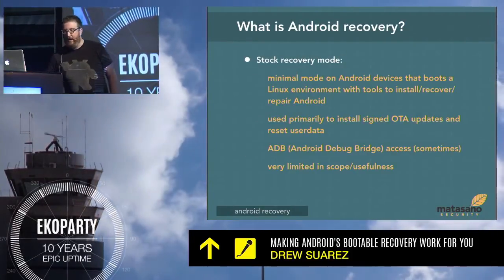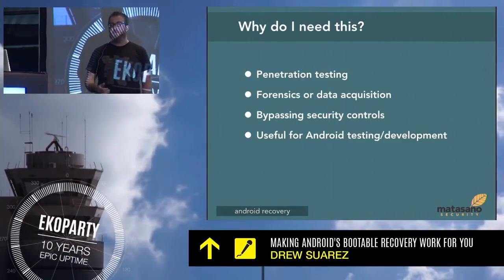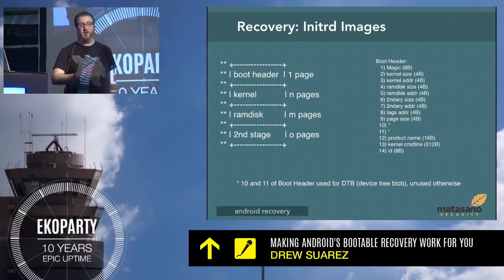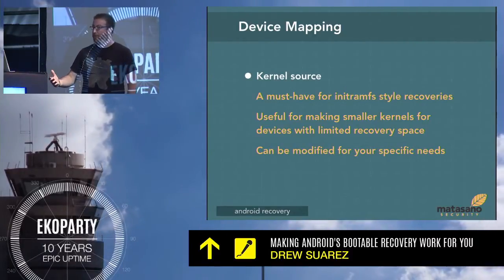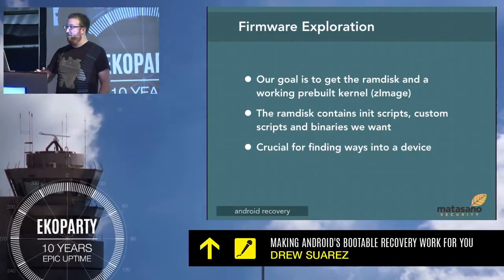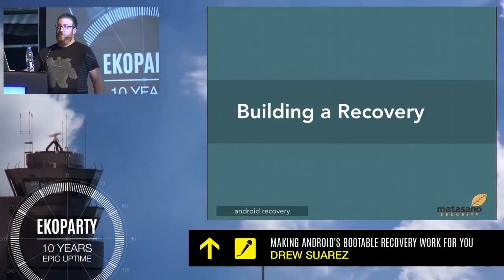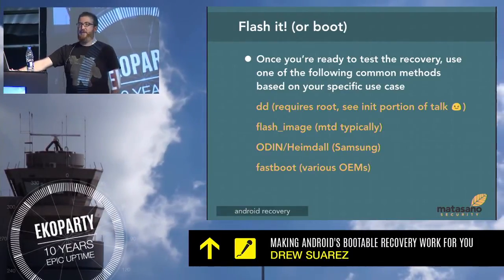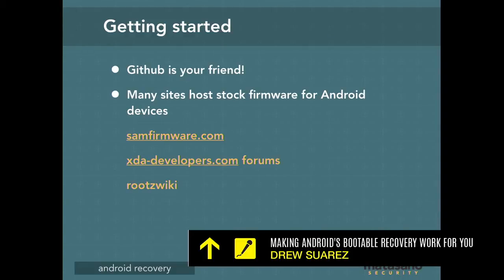Drew Suarez - Making Android's Bootable Recovery Work For You - Ekoparty 2014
Making Android's Bootable Recovery Work For You - Drew Suarez

Android bootable recovery mode is a self-contained alternative boot mode that loads a tiny Linux environment onto a mobile device. While most stock devices are shipped with recoveries that are fairly limited in nature, their use can be greatly extended with a little bit of effort. In this presentation, I will show you how to build your own custom recovery for your Android device. This can be used towards a number of interesting security related goals such as: penetration testing, forensics, data acquisition, bypassing security controls, modifying software, Android development and in some cases provides a direct exploitation route into a device. Using a variety of commonly available tools, attendees will learn how to deconstruct and inspect a number of different boot and recovery software implementations and rapidly begin compiling their own custom tools.

Sobre Drew Suarez

Drew is a security consultant for Matasano Security with a focus in mobile application testing and research. Before moving into security, Drew worked with large scale UNIX environments for a variety of companies. In addition, Drew is a member of the CyanogenMod (open source side) team and has ported custom Android bootable recoveries to dozens of devices. Besides facilitating the installation of custom code such as CyanogenMod, Drew likes working on unloved, problem devices with strange or nonstandard setups. Drew also writes and maintains the CyanogenMod wiki which helps users install CM on their stock Android devices using a variety of different exploits and techniques.

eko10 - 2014